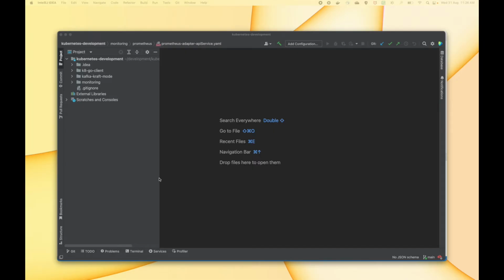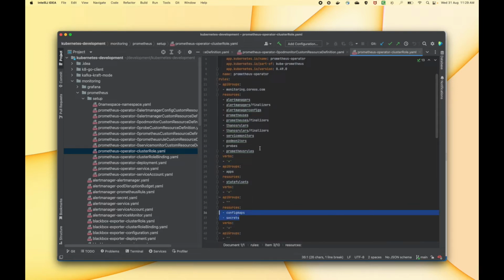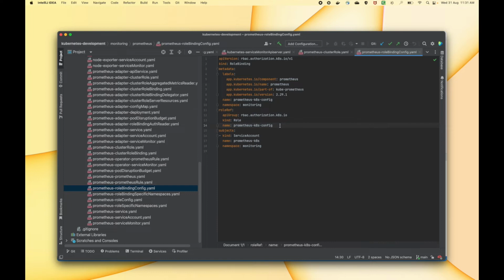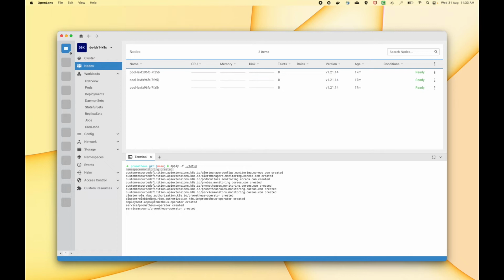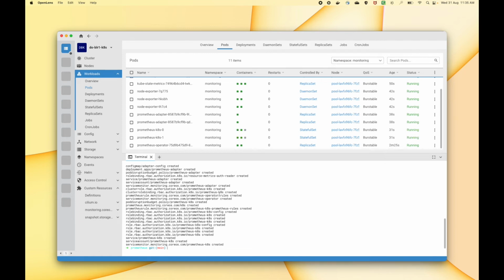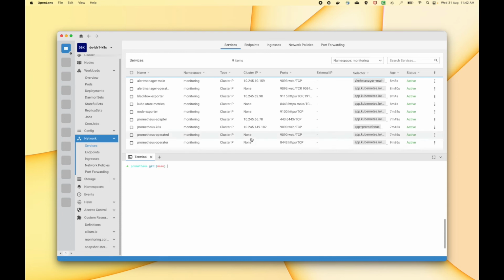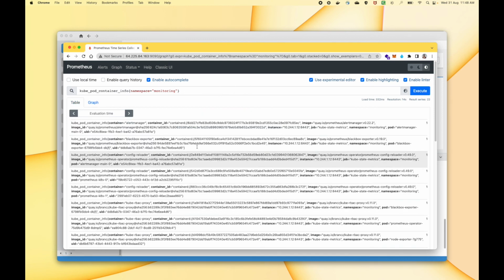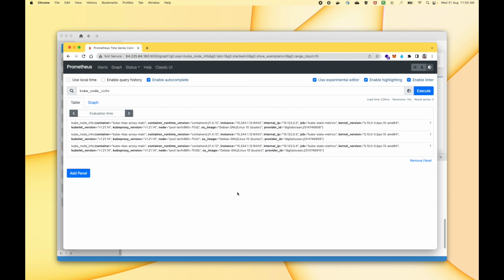Setting up Prometheus | Monitoring Kubernetes | ADITYA JOSHI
In this video, I will share how to setup prometheus in kubernetes cluster.

1. The Complete Guide on Hyperledger Fabric v2.x on Kubernetes
2. Learn to Deploy Hyperledger Fabric v2.2 on Multihost
3. Master Class On Hyperledger Besu
4. Certified Blockchain Developer Certification - 2021